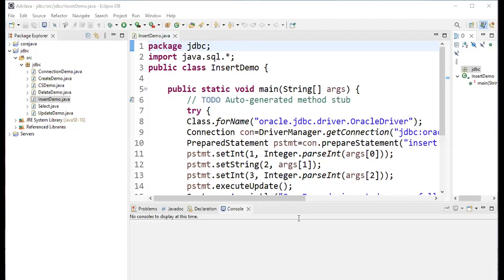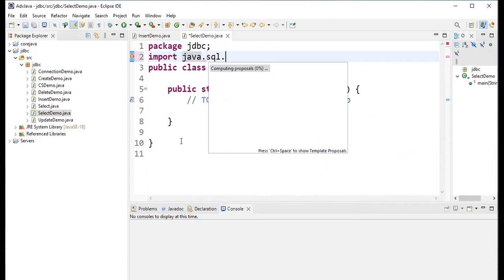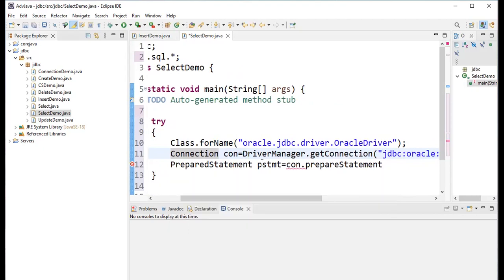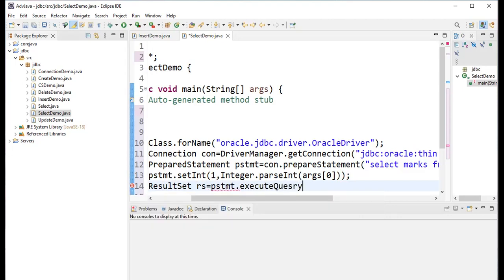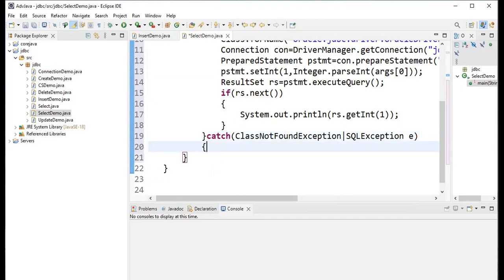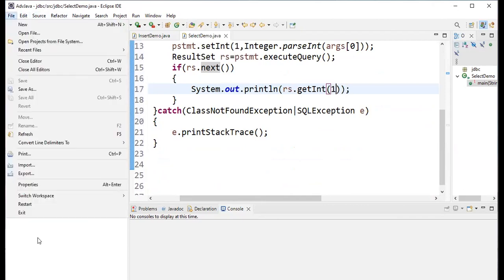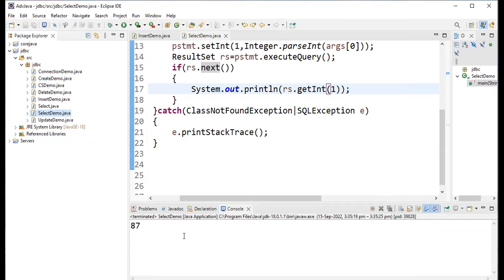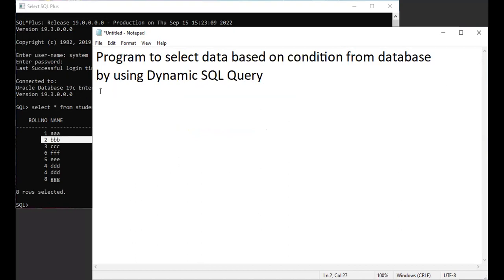Program to select data from database using Dynamic SQL Query| lec 13 | Advanced Java| BhanuPriya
The above video explain about  program to select data from database based on condition using Dynamic SQL Query